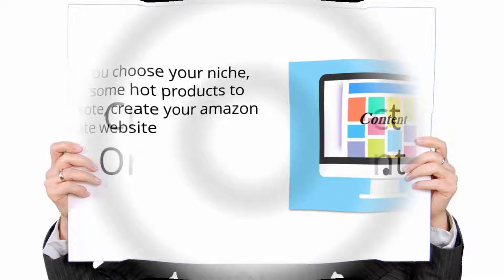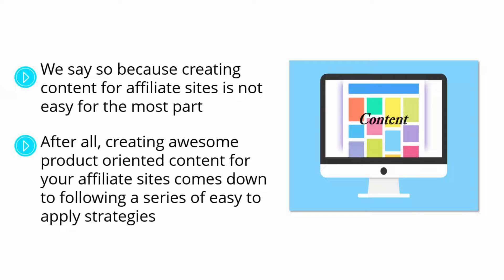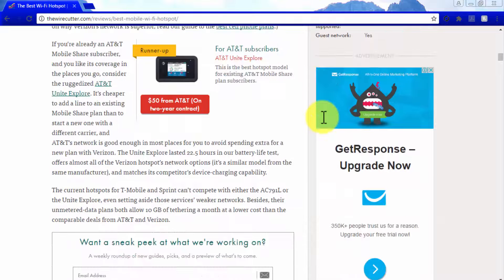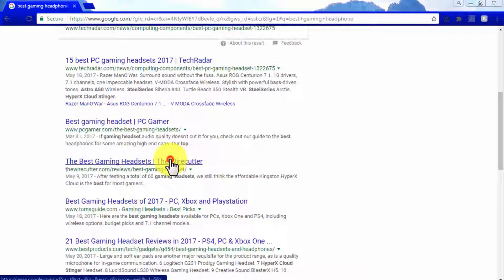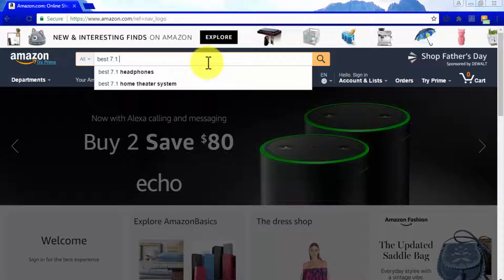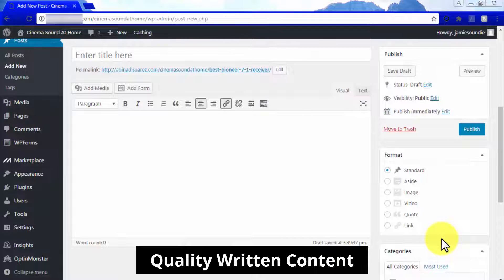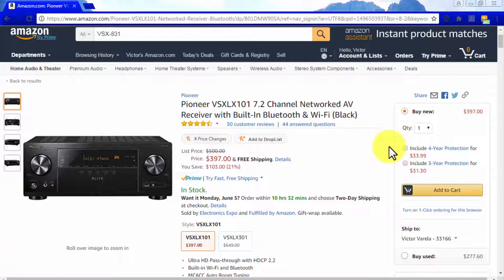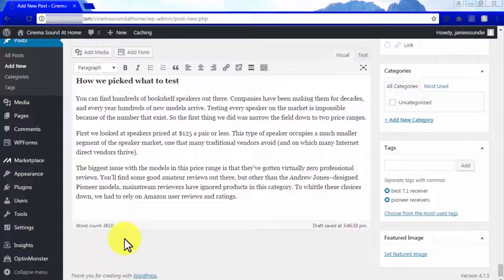Creating Product Oriented Content|Video #7|Amazon affiliate Profits